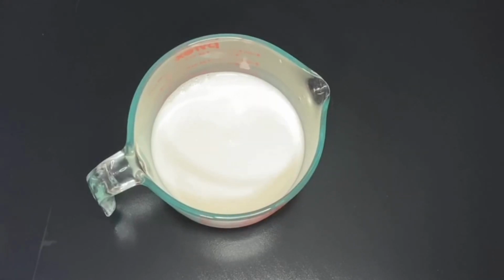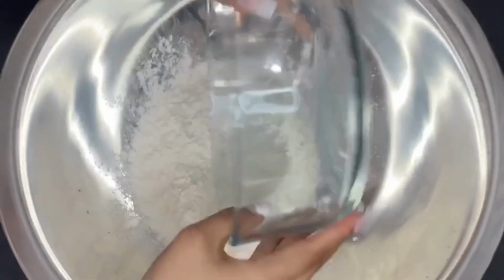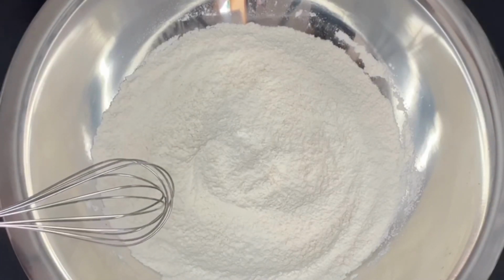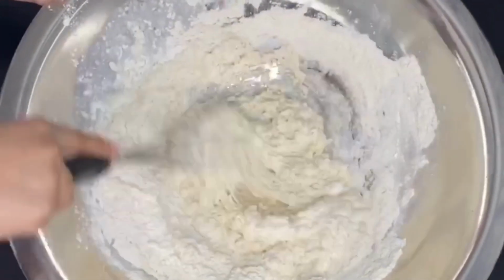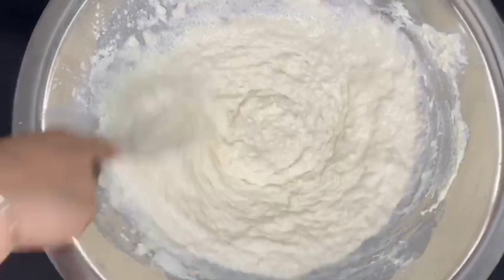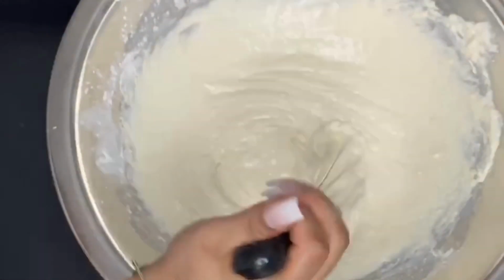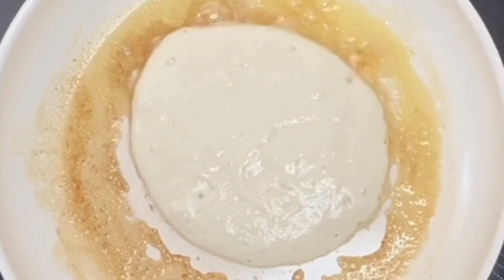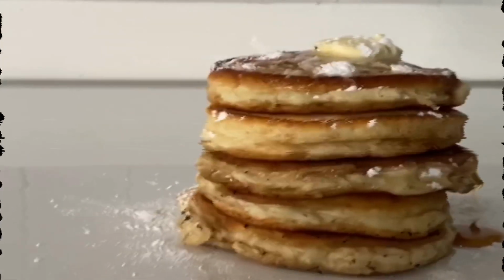Want fluffy pancakes? Watch this.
Copyrights for music

Musician: Jef

Welcome to Secret Sauce

This video and all of my other videos are basic “How to” videos on how to make the best everyday dishes you and your family can enjoy. My goal here is to make step by step simple videos to make your cooking experience as easy as possible.